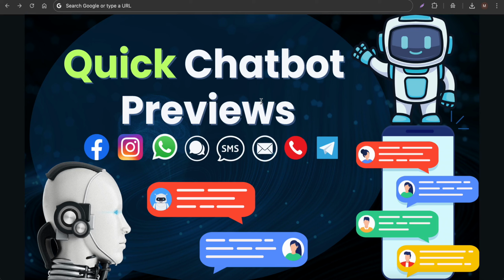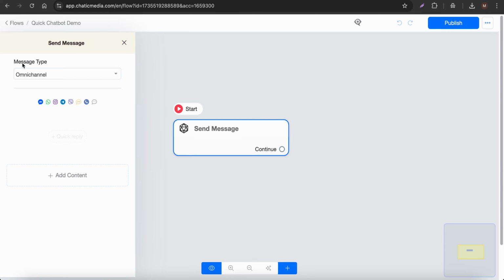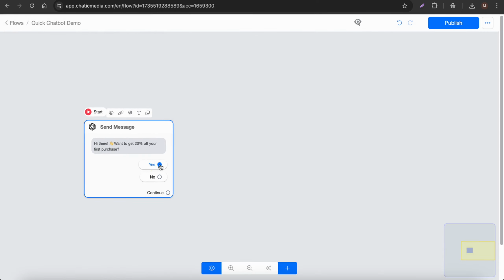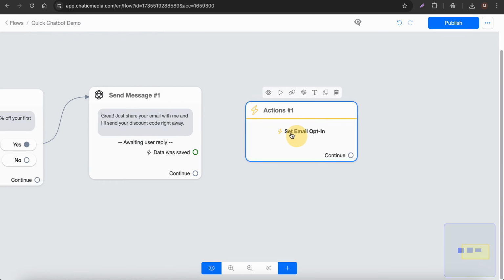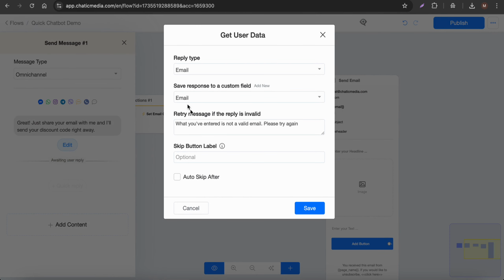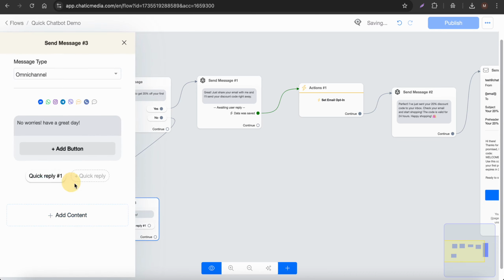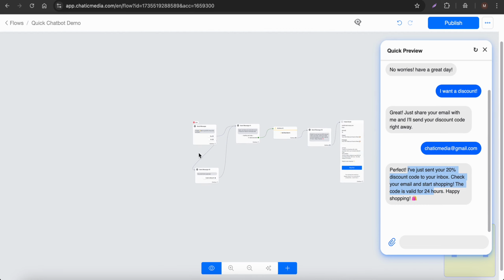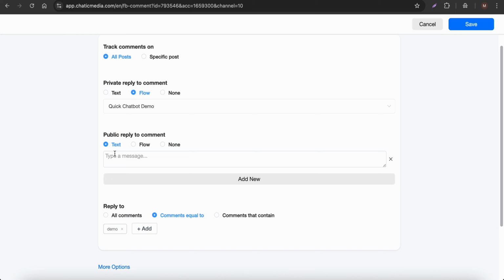Create Your First Omni Channel Chatbot: A Step-by-Step Beginner's Guide with Live Preview (2025)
How to Build Your First Omnichannel Chatbot: A Beginner's Guide is a comprehensive tutorial designed for those taking their first steps into chatbot development. This step-by-step guide breaks down the process of creating a chatbot that can seamlessly communicate across multiple platforms like websites, social media, and messaging apps, all without requiring any prior coding experience.